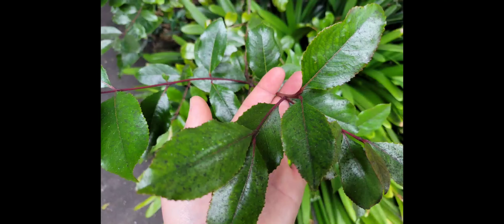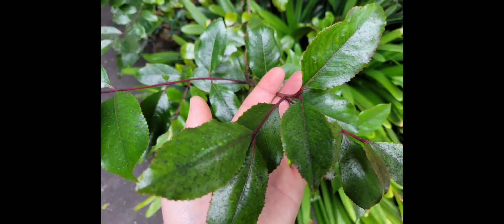Got to see a restricted plant in Australia